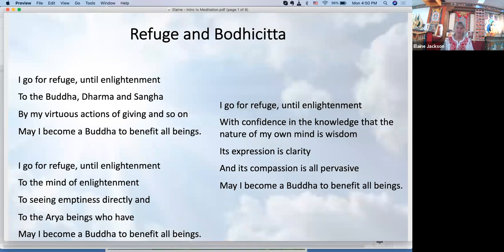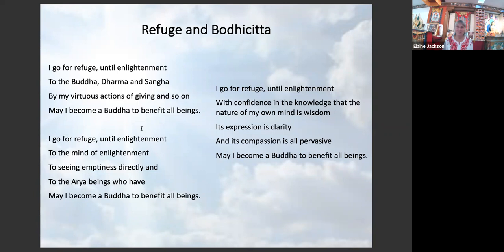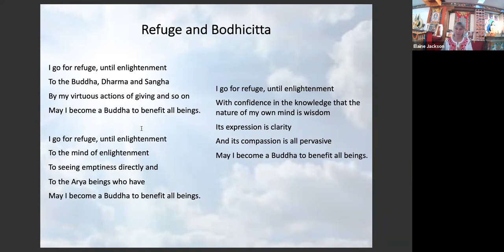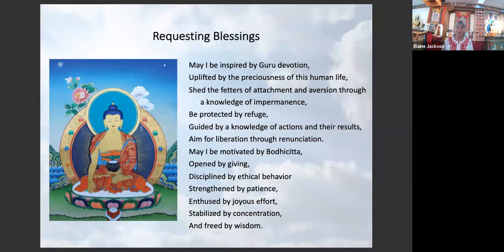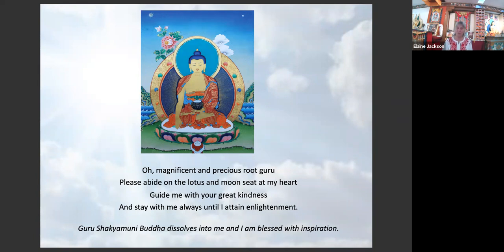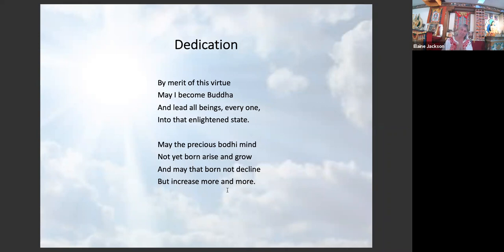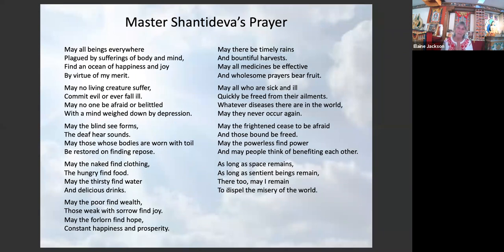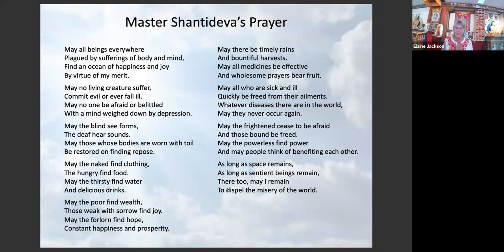Touching Peace: Introduction to Meditation with Elaine Jackson 8/10/2020